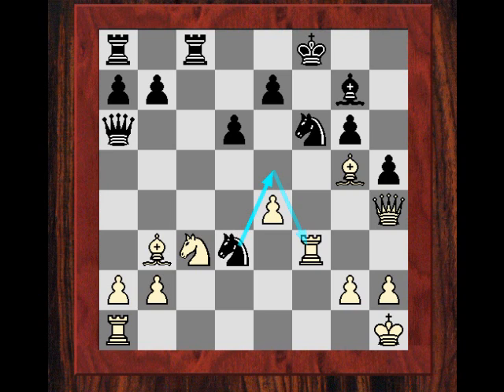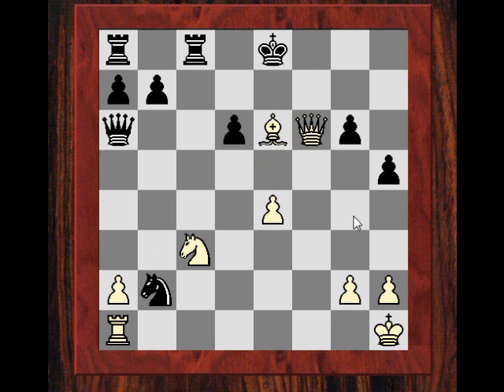Chess World.net presents: A system vs the Sicilian Defence (Chessworld.net)